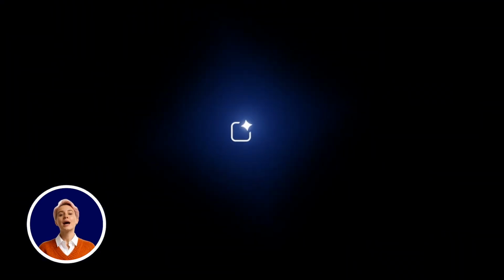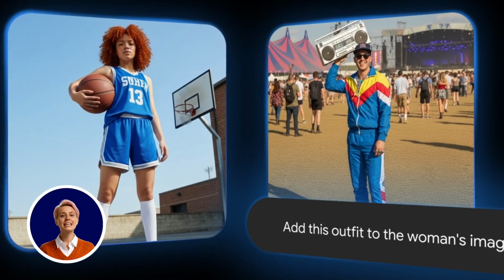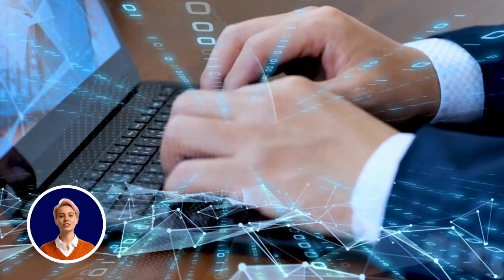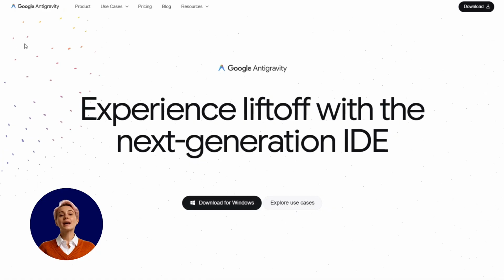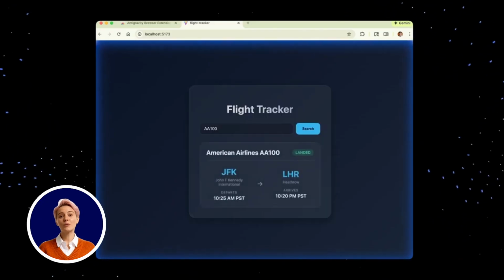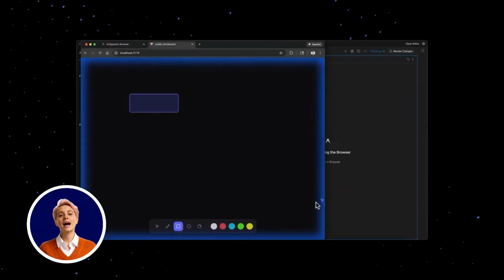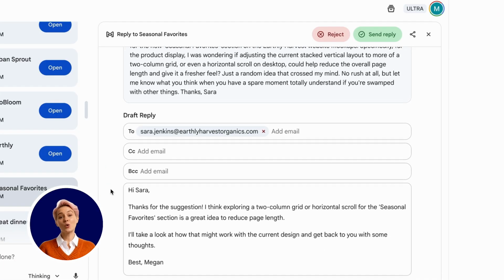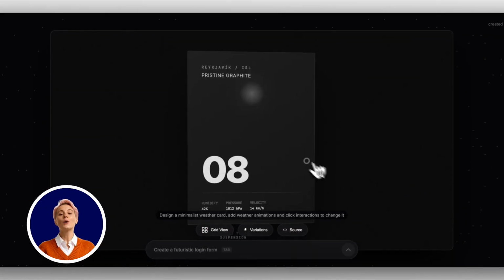NEW Google AI Studio + Antigravity Update is INSANE!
Google AI Studio just got a massive upgrade — Anti-Gravity lets you build full-stack apps, multiplayer experiences, and Firebase-connected projects from a single prompt. If you're still coding the hard way, this changes everything. Here's exactly what it does and how to start using it today.

00:00 Intro – Why you're building apps the hard way
00:57 What Just Changed – Google's full AI dev ecosystem explained
01:47 What Is Anti-Gravity? – How it actually works vs. other tools
02:19 Feature 1 – Full-stack apps from a single prompt
02:50 Feature 2 – Multiplayer experiences (now possible)
03:16 Feature 3 – Firebase database & auth integration
03:37 Feature 4 – Server-side generation (no lost progress)
03:54 Feature 5 – Next.js & Angular support added
04:52 Live Walkthrough – How to build an app step by step
05:31 Artifacts Explained – How to verify & review what the agent built
06:09 Model Support – Gemini 2.5 Pro + Claude 3.5 options
06:31 The Bigger Picture – How your role as a developer is shifting
07:09 Honest Limitations – What Anti-Gravity can't do yet
07:43 How to Get Started – aistudio.google.com walkthrough